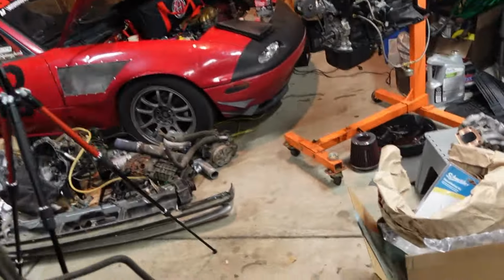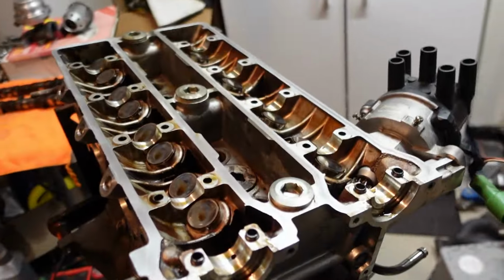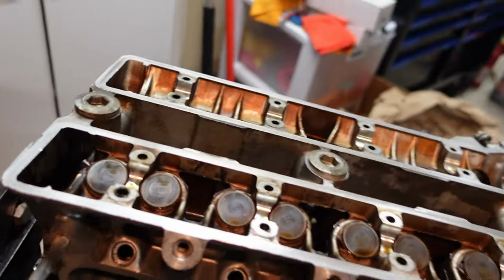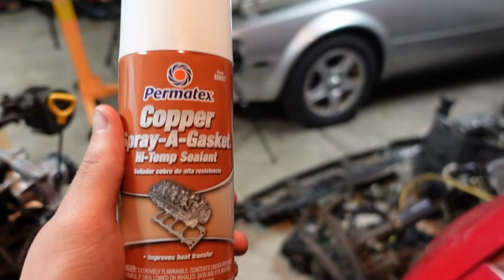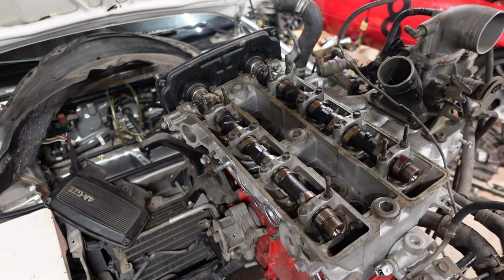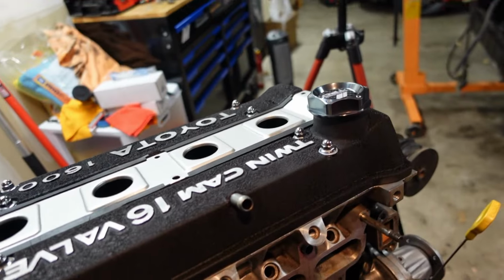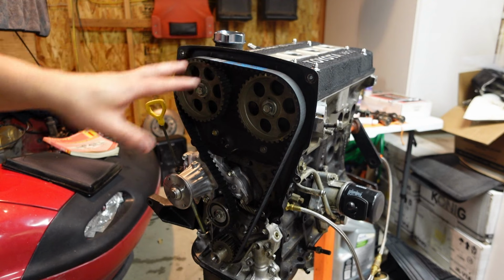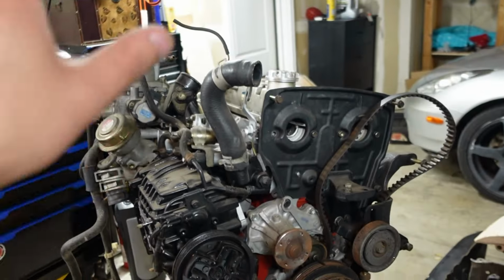TRD Head Gasket, HKS Cam Upgrade and Timing Belt Install on the Turbo 4AGE!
Today I go through and show you guys how to install the TRD head gasket and cams, I also show you all how to do a timing belt on the 4AGE as well!

I appreciate every single one of you!

Shoot me an email for any questions you guys have!